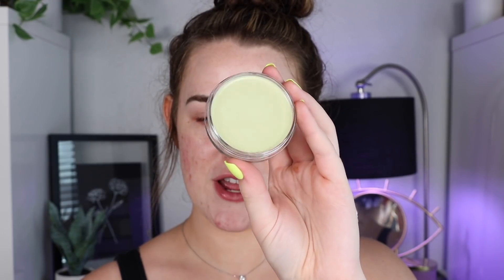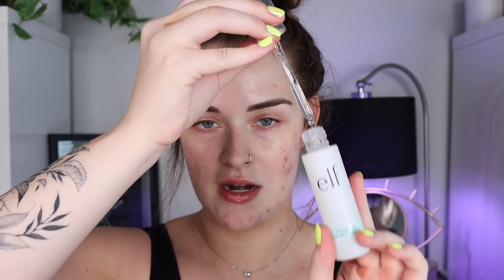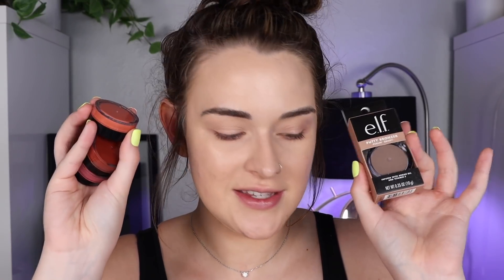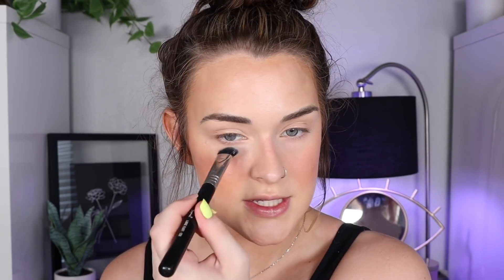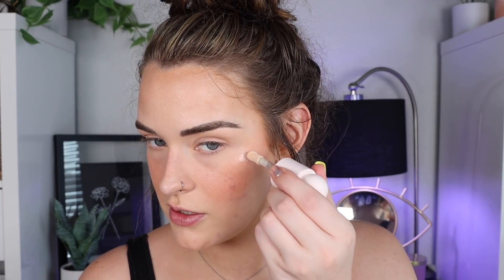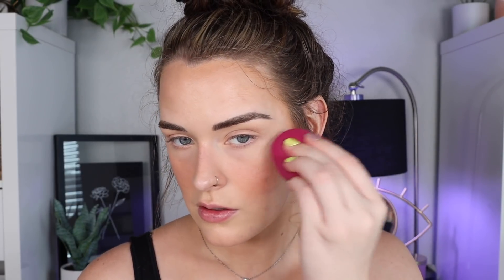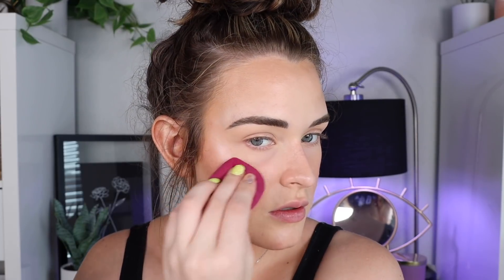Easy Everyday Fresh Makeup Look | Get Ready With Me!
PRODUCTS USED

e.l.f acne fighting putty primer

e.l.f hydrating primer serum

e.l.f total face sponge

e.l.f putty bronzer

e.l.f putty primer applicator

e.l.f putty blush

e.l.f putty blush brush

Rare Beauty liquid luminizer

e.l.f big mood mascara

Urban Decay lipstick - oat milk

e.l.f lip lacquer

e.l.f dewy coconut setting mist

HELPFUL VIDEOS

DISCOUNTS